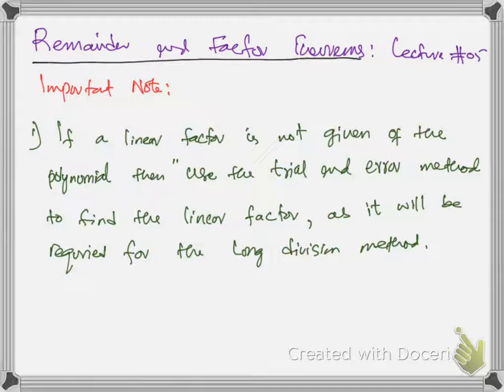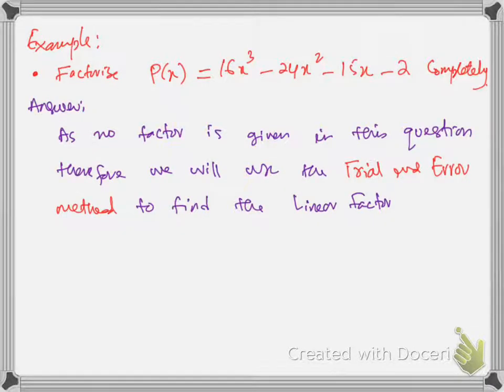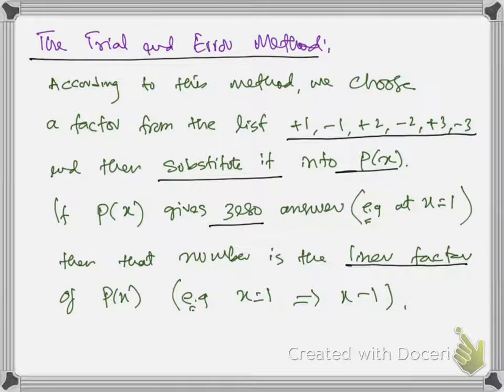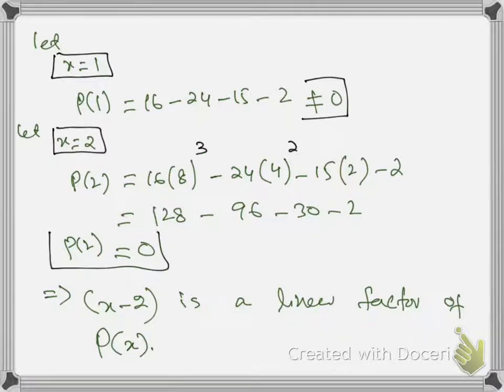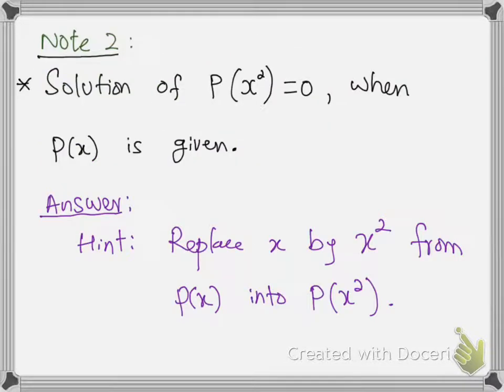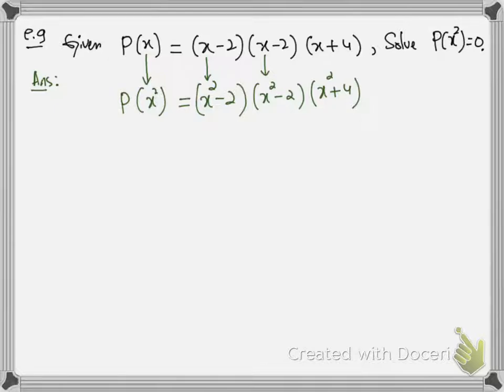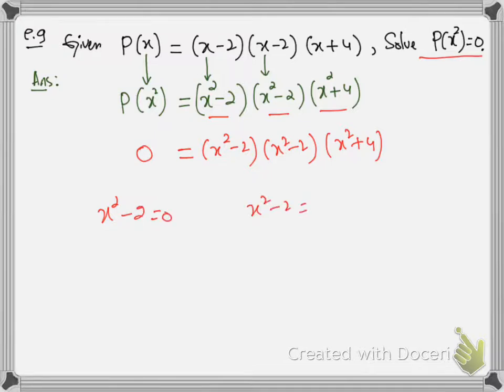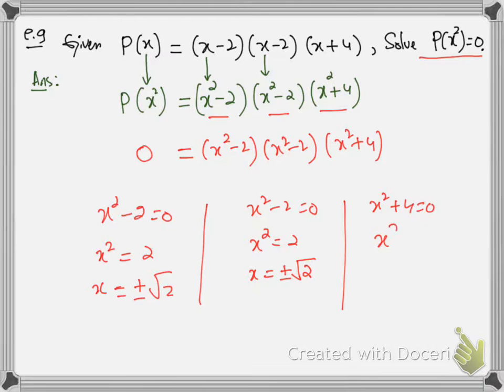A level Maths P3. Remainder and Factor Theorems lecture #05.